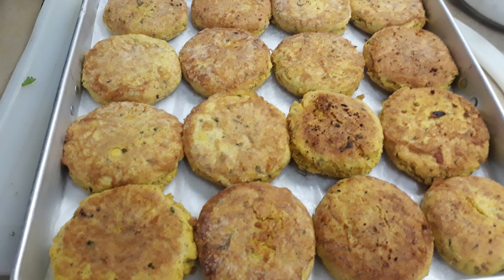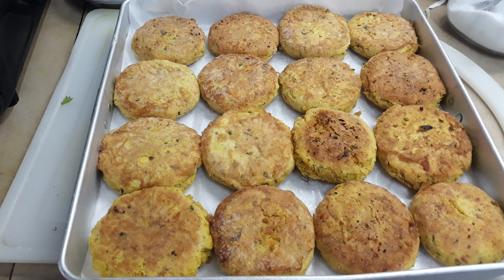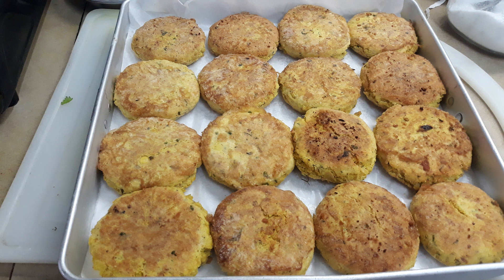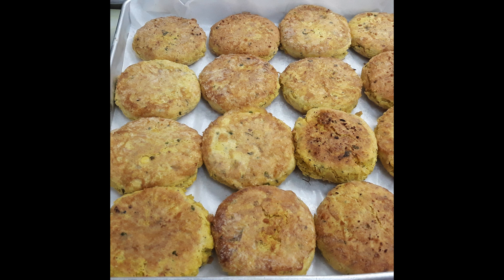kumari tamang talking about chicken shami kabab restaurant style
created by Kumari  tamang
try this i hope you wiil  like try this receipe
AMPANG MOMO SURCH ON FACEBOOK
surch momo at ampang shop
pls download foodpanda and order
if you want this brufi order at ampang momo